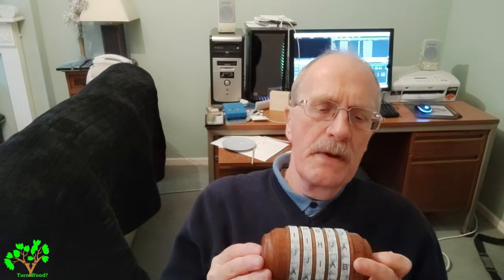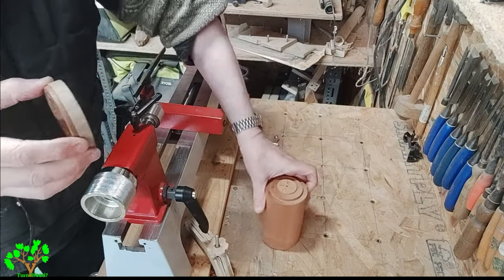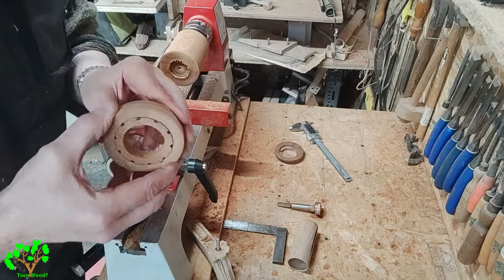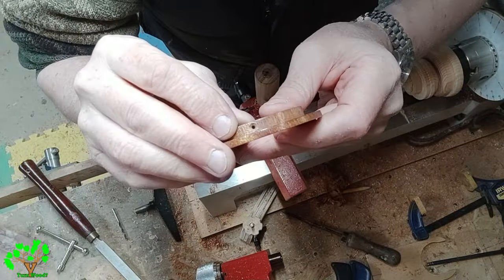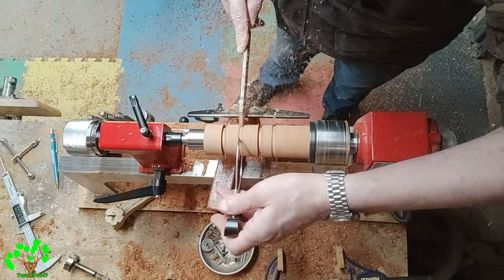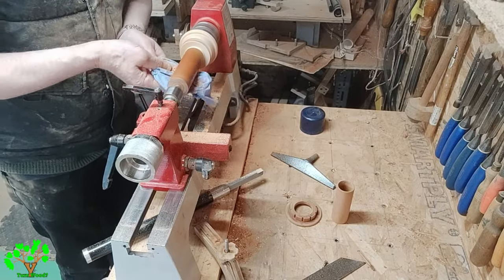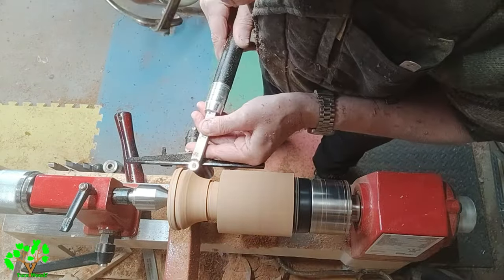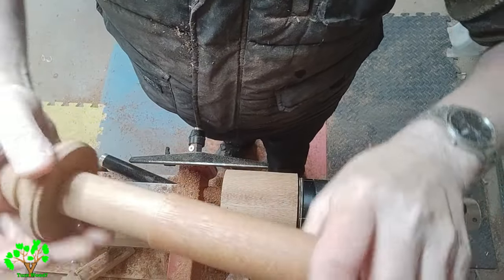DA VINCE CRYPTEX combination safe. Plans in the description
How to make a DA VINCI CODE style combination safe (CRYPTEX) with 100,000 combinations whose dials can be easily changed for repeatable use.
Please note!! Where I say convex it should be concave.
Using scrap wood there is scope for lots of customization and innovation.